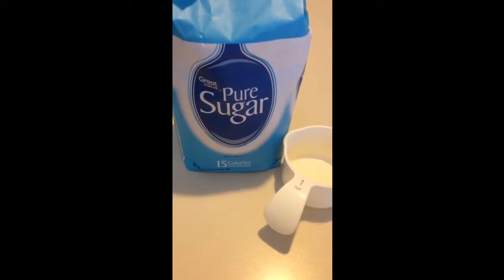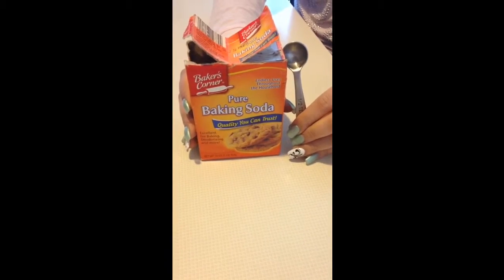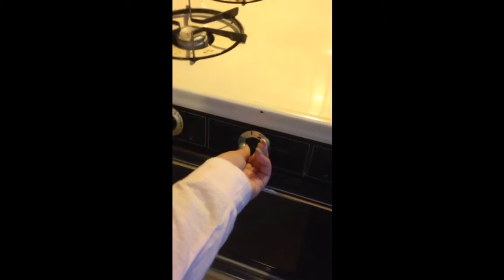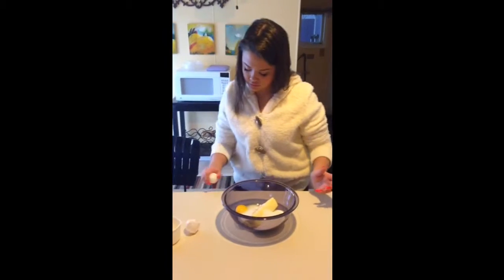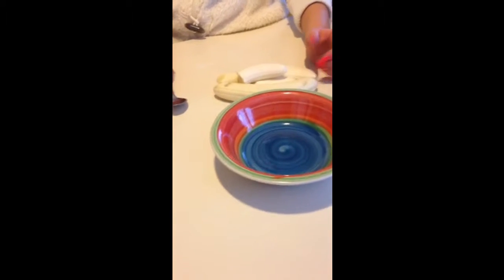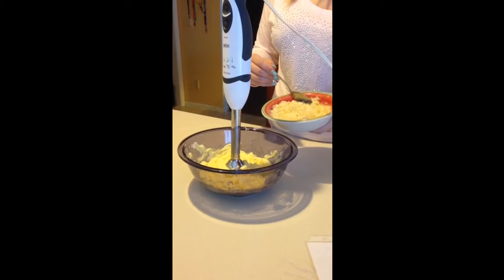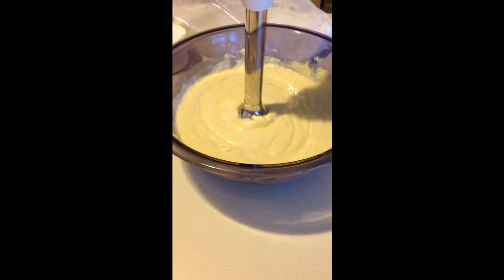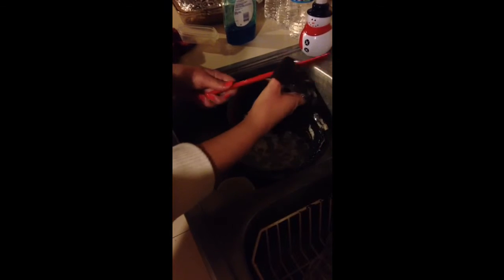Foods class video